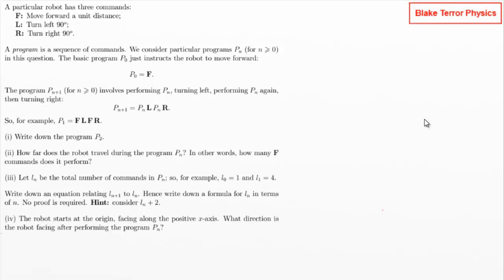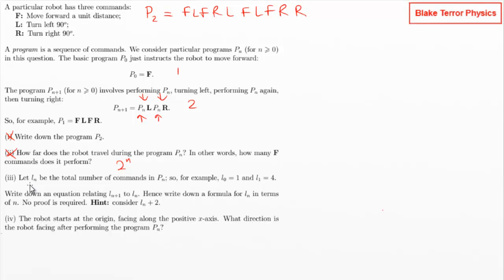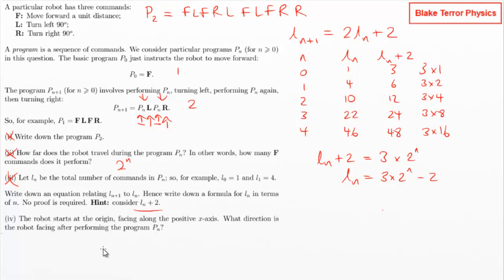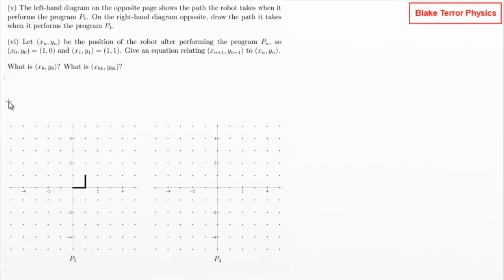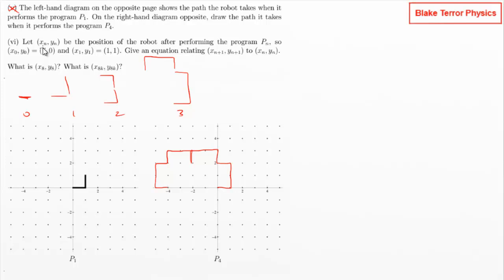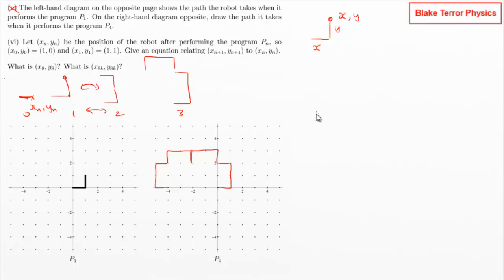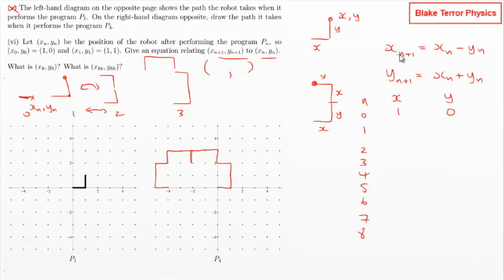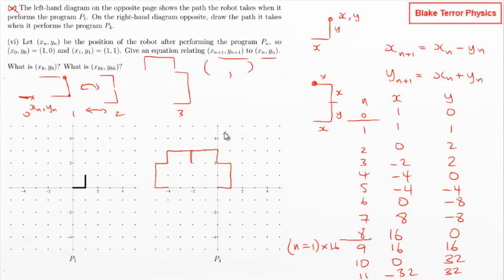Oxford MAT 2012 Q5